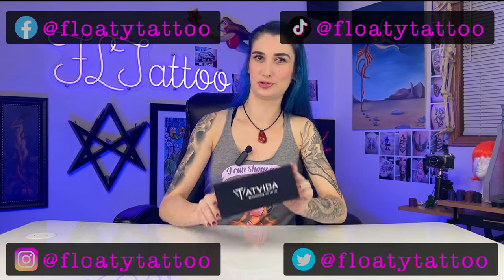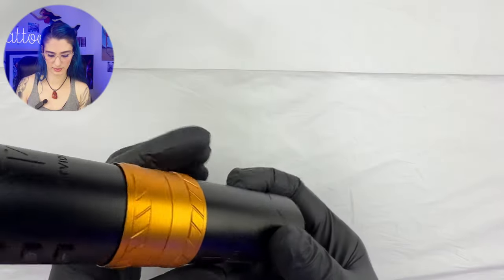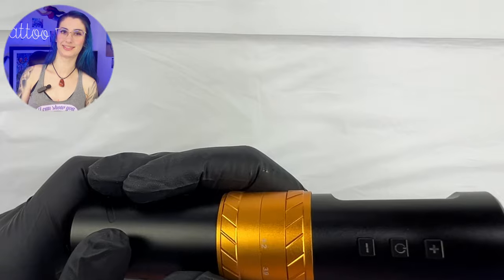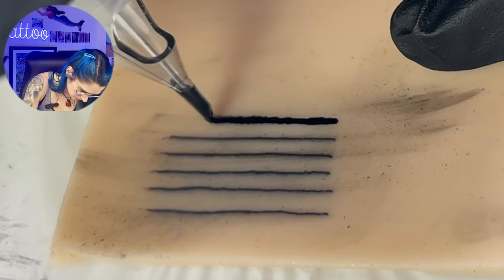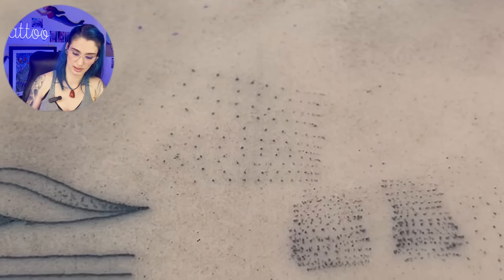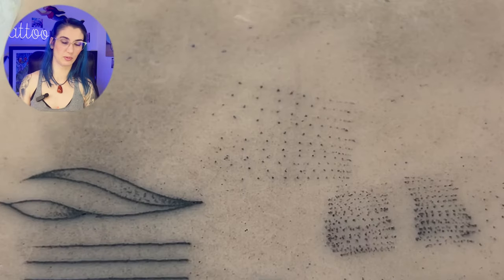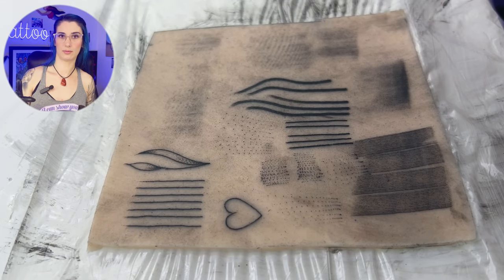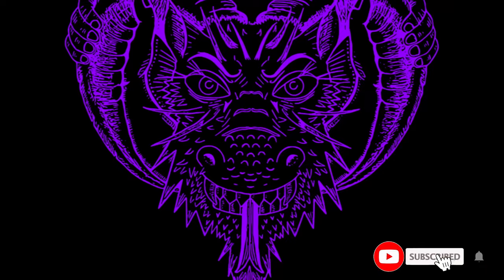Tatvida Wireless Adjustable Stroke Tattoo Pen - Unboxing and Initial Review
In this video Floaty unboxes and gives an initial review of the Tatvida Wireless Adjustable Stroke Tattoo Pen available through this link:

Get my favorite tattoo artist chair that will save you from years of back pain! -
NuChair (50$ off with Code FloatyLadyTattoo):

FLOATY PENCIL GRIPS!!!

FLOATY GRIPS!!!

floaty.art

My Favorite Tattoo Needles of All Time! -
Finger Ledges

Inks -
Dynamic Black
Dynamic White & Colors
Ink Cups
Ink Mixer

Power Supplies -
Wireless Battery

Tattoo Glide and Aftercare -
Inkeeze Purple
After Inked

Thermal Stencil Printing -
Spirit Paper

Epson Stencil Printing:
Eco-Tank Monochrome
Eco-Stencils Ink
Eco-Stencil Paper
Stencil Stuff